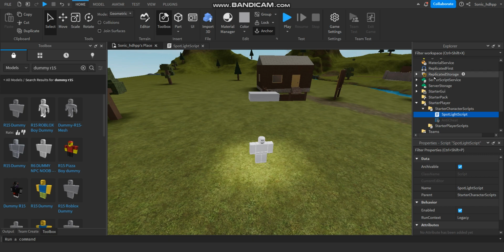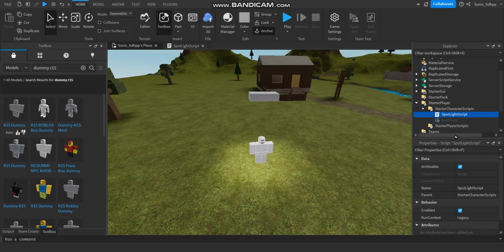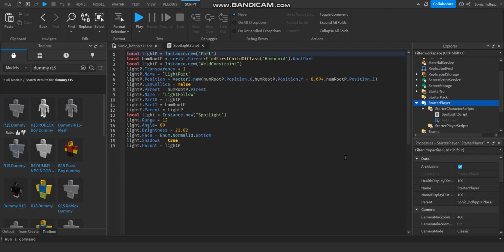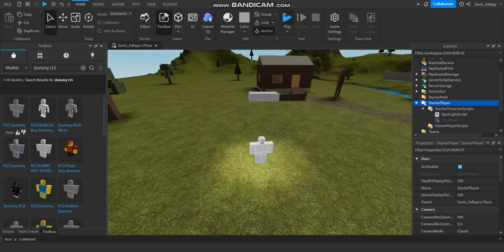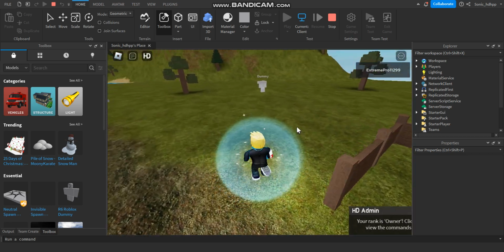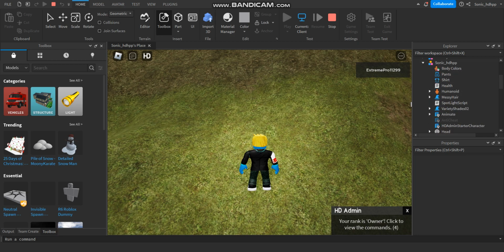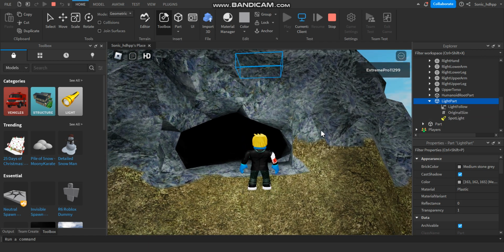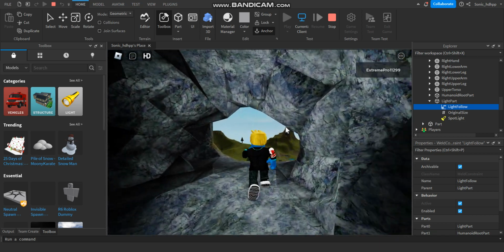Spotlight that follows you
This spotlight will only shine directly above
your character.